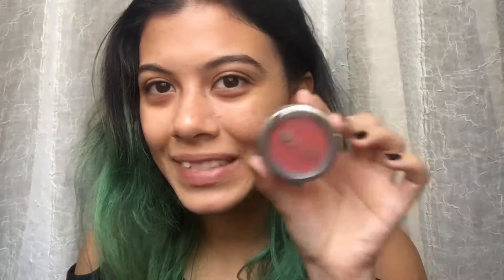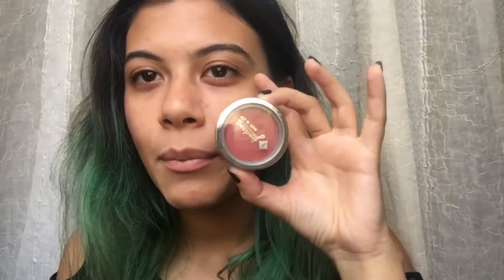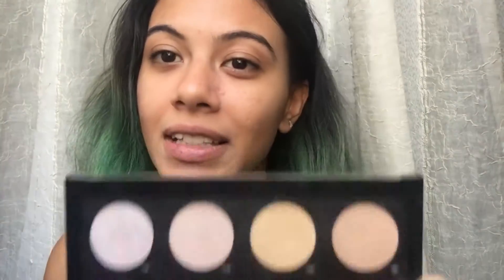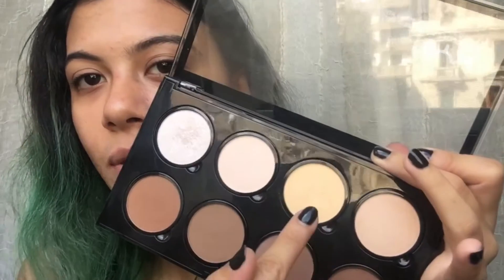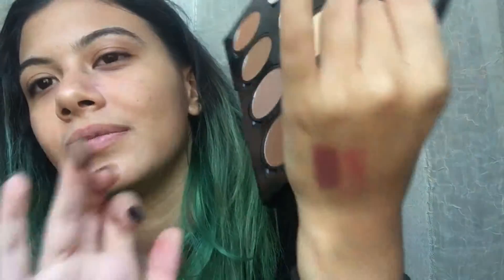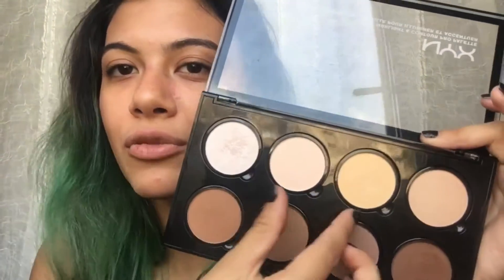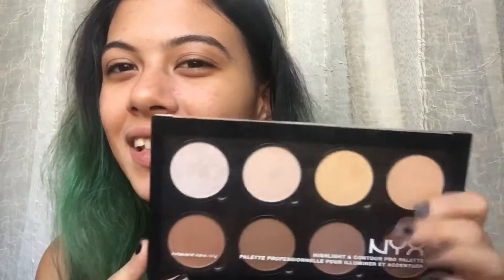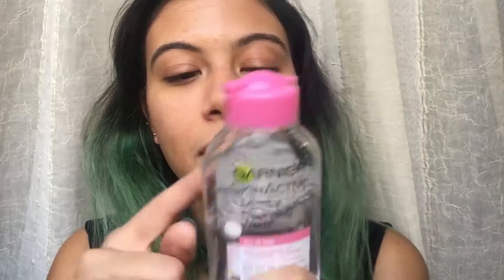☽•October Favourites 2017•☾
•Products mentioned•

~L’Oréal - Colour Riche “636” Mahogany Studs
~Jordana - Blush in “Terracotta Treausre”
~NYX - Contour & Highlight Pro Palette